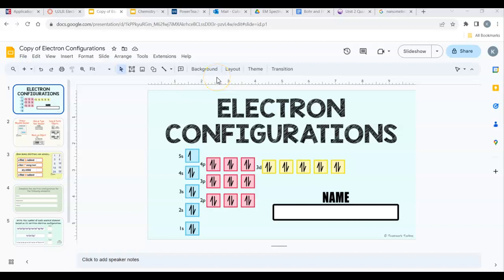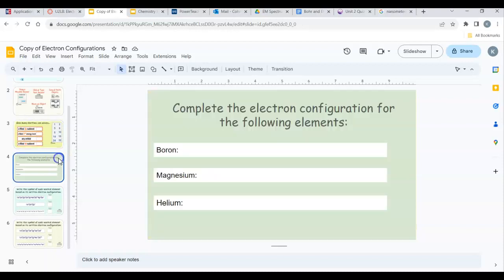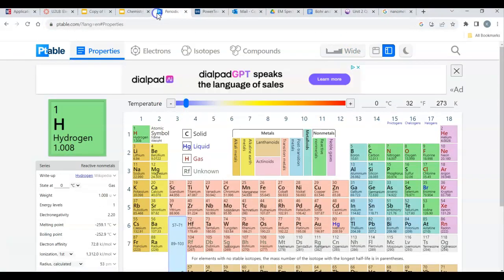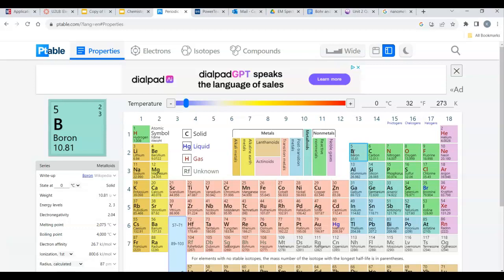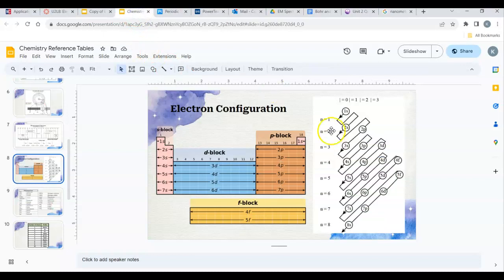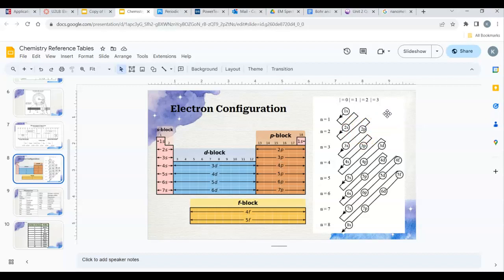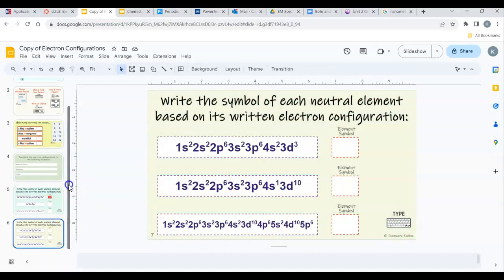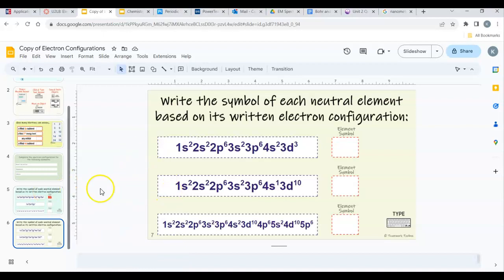Electron Config Help